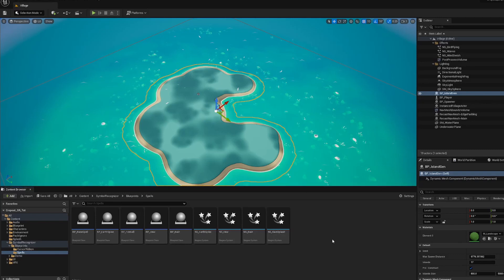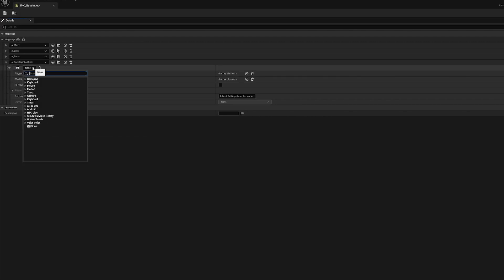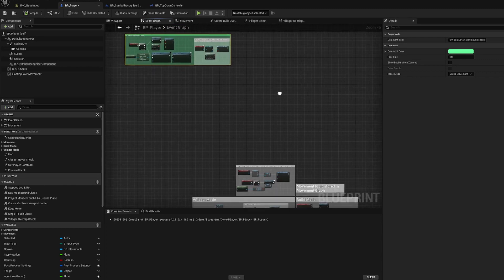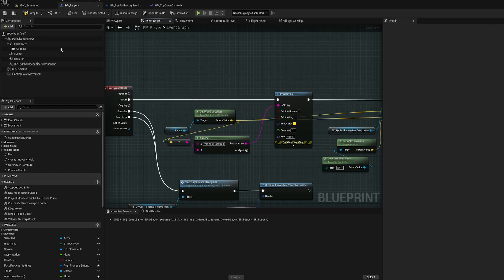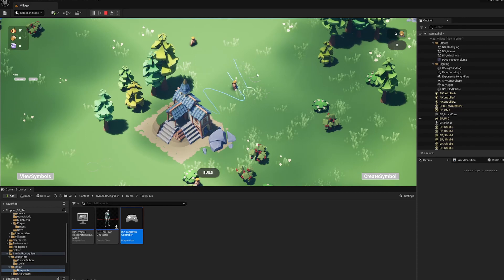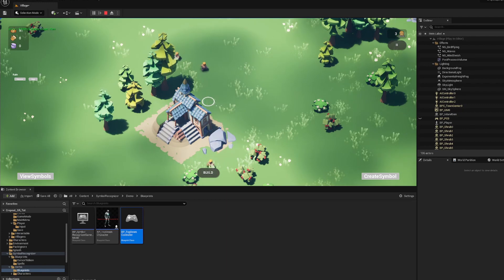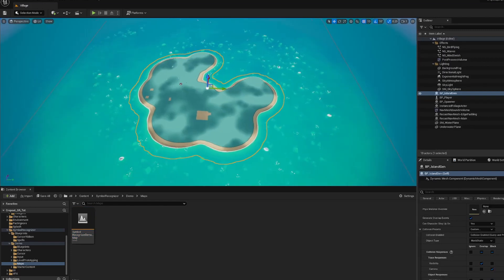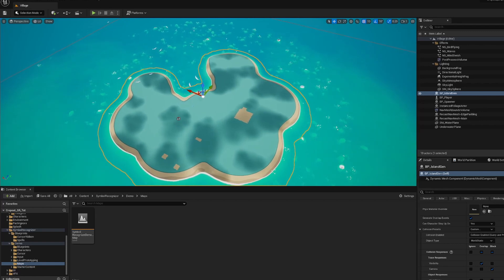Unreal Engine 5 Cropout Project - Magic Symbol Recognizer Tutorial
Magic Symbol Recognizer:
This tutorial covers how to set up the Magic Symbol Recognizer component in the Cropout example project in Unreal Engine 5.2. I hope that this gives you some ideas or inspiration for your projects. The Cropout example project is set up to be scaled for both PC and Mobile, and aside from the issues with the axis of the map, can be used with the magic symbol recognizer with some pretty easy setup. There are some issues with the island not generating overlap events but there are ways to work around that.